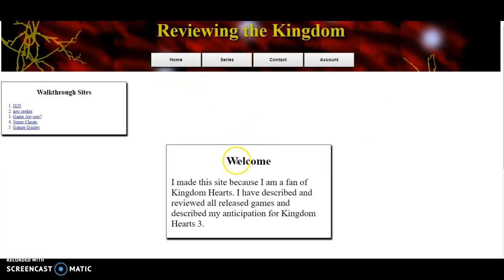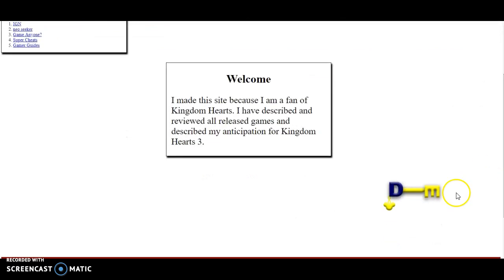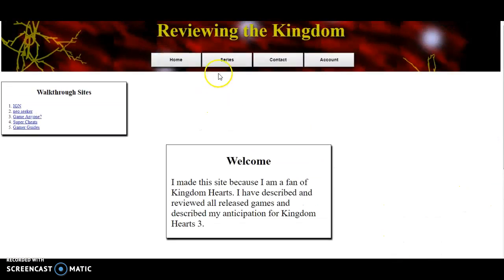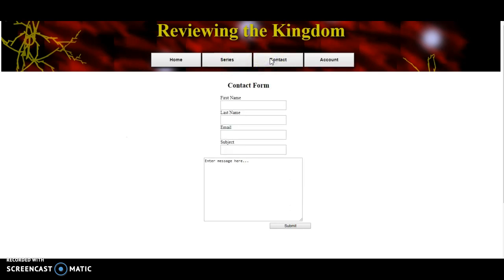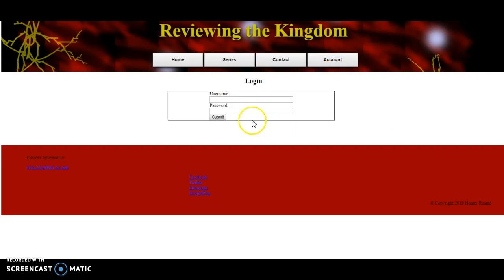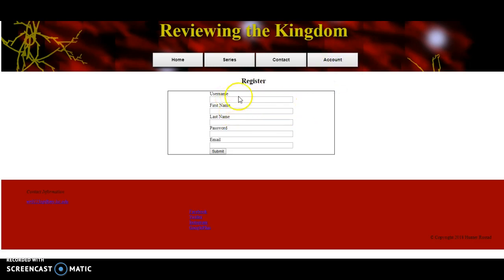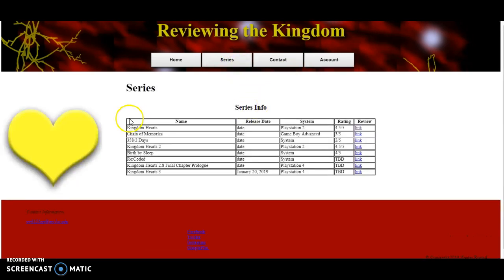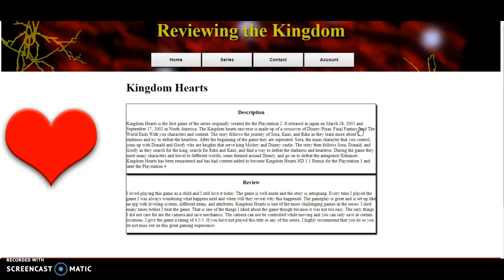Web Programming Final Project take 2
My second take on a demo for my web programming 1 final project